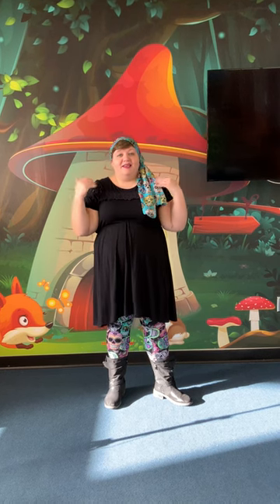CSLP 2022 The Ocean Song Sidnie Srader of Jones Public Library, Dayton, TX